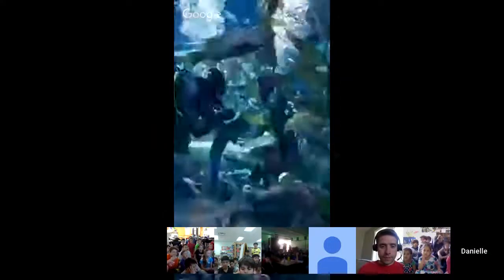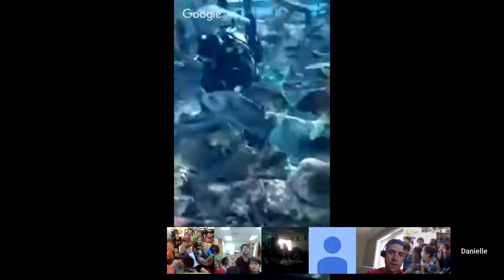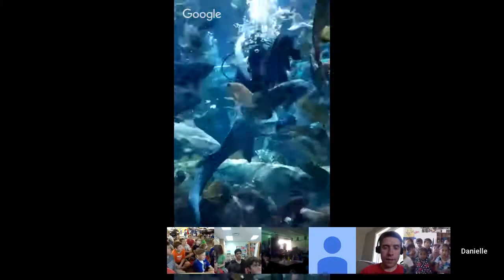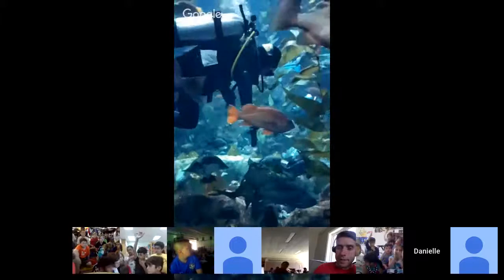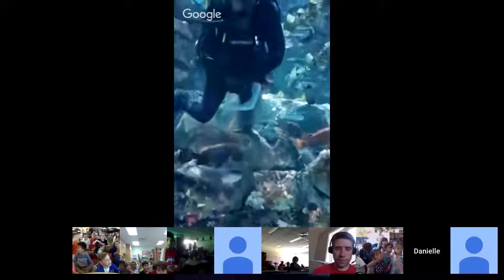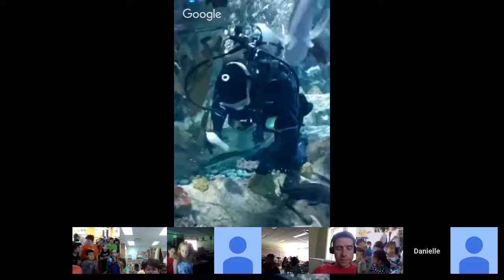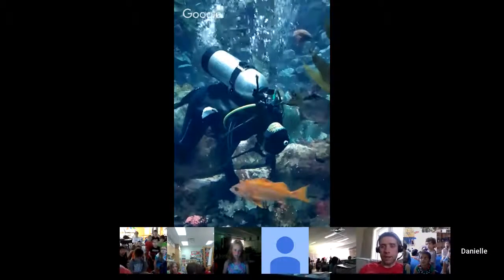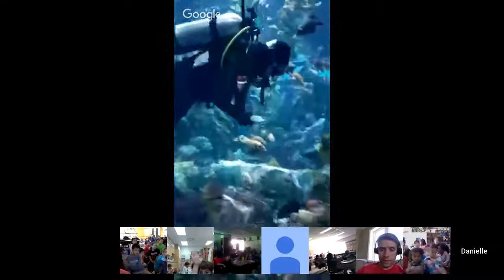Ripley's Aquarium of Canada | North West Pacific Kelp Tank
Join diver Sam Trueman who will do a feeding inside the North West Pacific Kelp tank. This is one of the largest and more diverse tanks at the Ripley's Aquarium of Canada in Toronto, Ontario. It wonderfully highlights Canadian marine biodiversity in the Pacific Ocean.